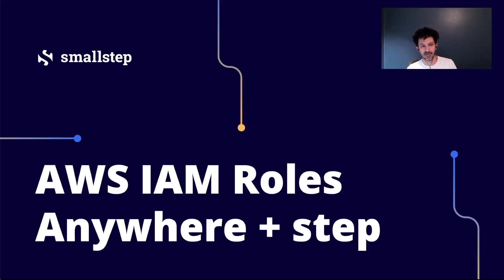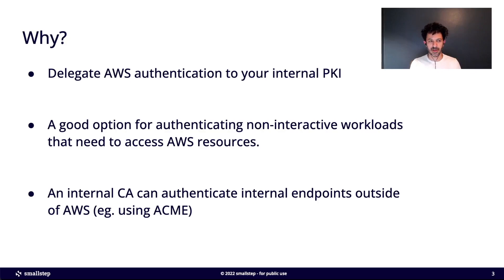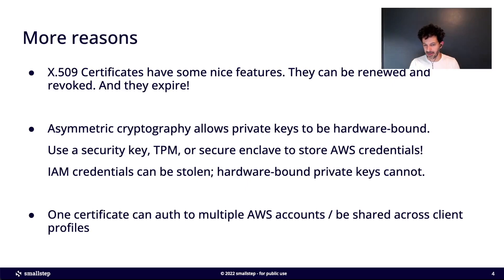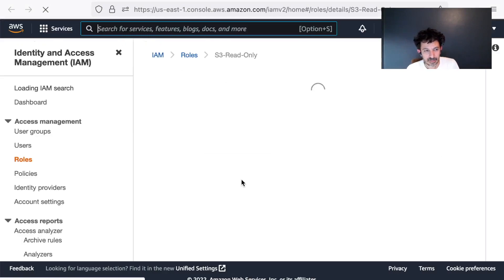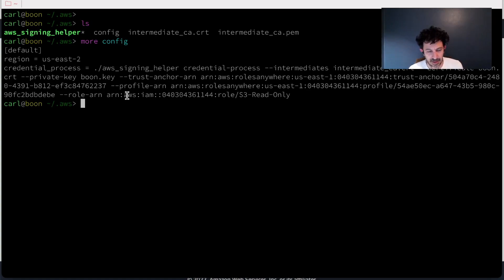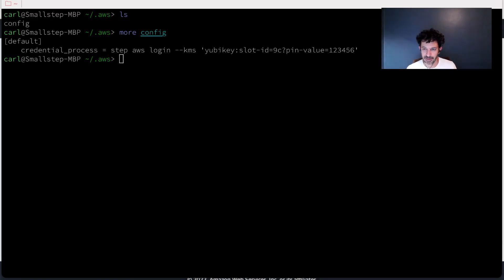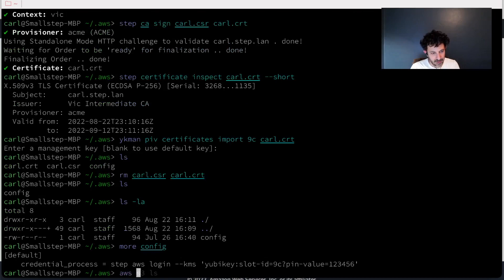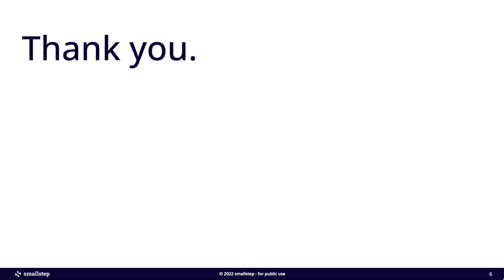Authenticate to AWS with IAM Roles Anywhere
In this video, Smallstep Developer Advocate Carl Tashian shows how to AWS IAM Roles Anywhere to authenticate to AWS using X.509 certificates instead of long-lived IAM credentials.

We've also created an accompanying blog tutorial that will step you through the process of setting up and using IAM Roles Anywhere with an internal PKI

You can do this project with our hosted Certificate Manager, or by self-hosting our open source Certificate Authority, step-ca.